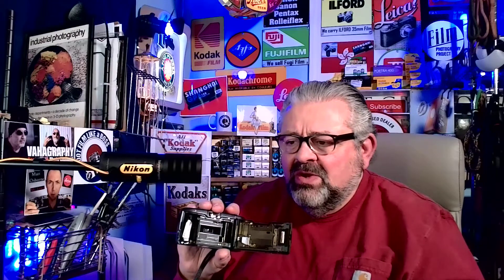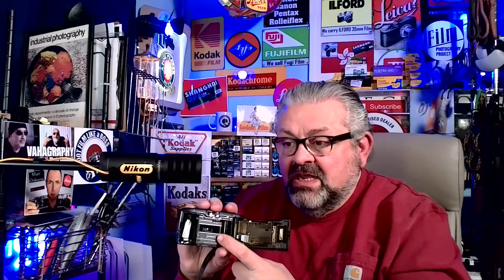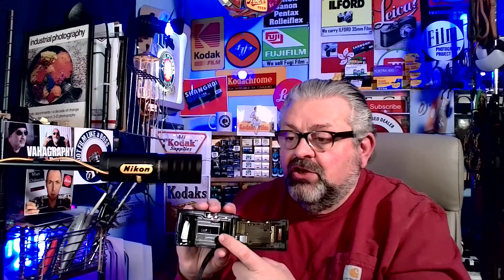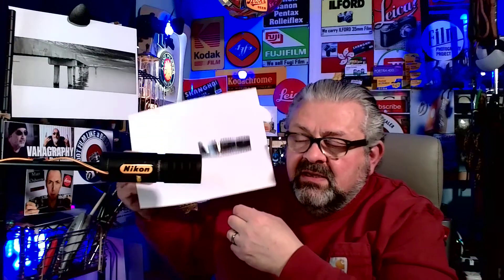Photography Tips Tricks from Photographer 50 years' experience Nikon PHOTO CLASS 56 Panorama Camera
Break that Photo Block Fever with a Panorama Camera.

* This video is about the Fact that at some point every Photographer will get the equivalent of writer's block. It's called PHOTO BLOCK FEVER.
It's when you're stuck in the fog, you just don't know what to photograph next.
Well, this $76 Minolta P's (aka Vista or Riva) camera, that has a 24mm lens and an aspect ratio of a panoramic photo, may be the prescription to break through your PHOTO BLOCK FEVER.
* Camera gear does not matter. Photos taken with this $76 Minolta P's look professional.